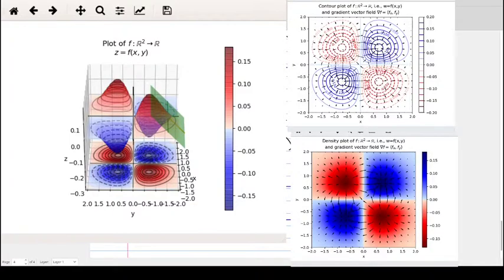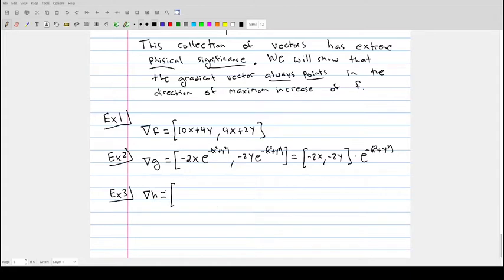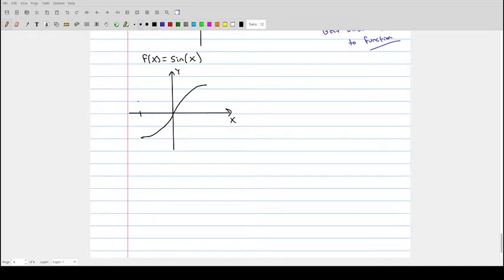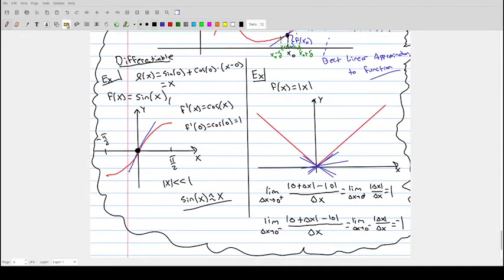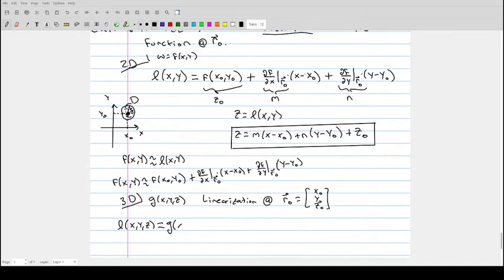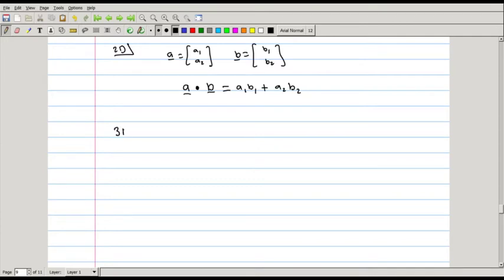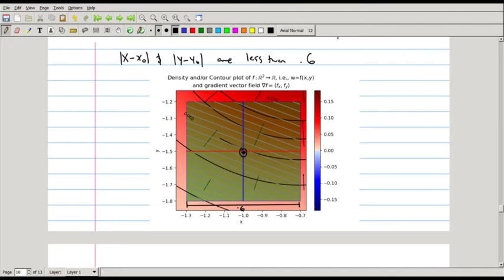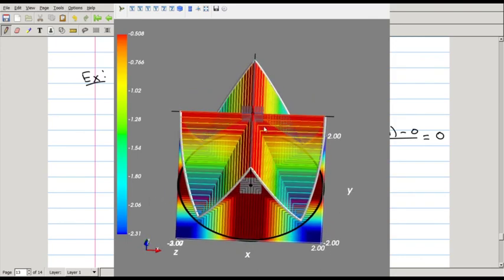Lecture5 - Part2: Gradient Vector, Linearization, Differentiability- Examples and non-examples